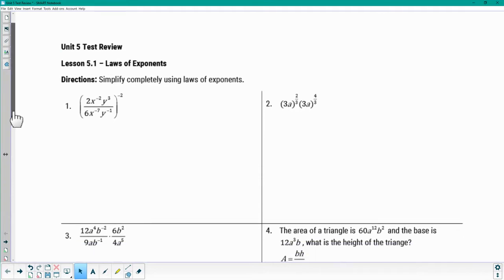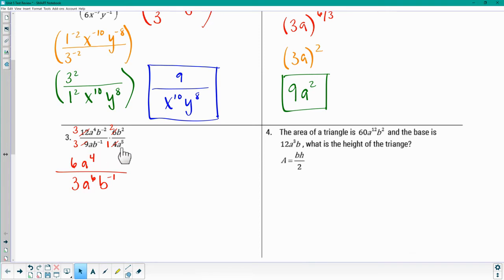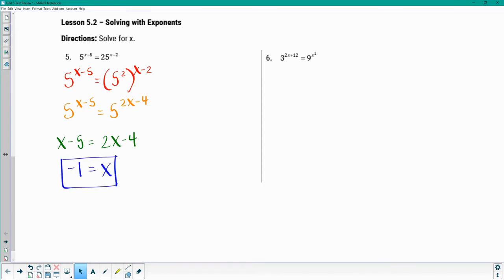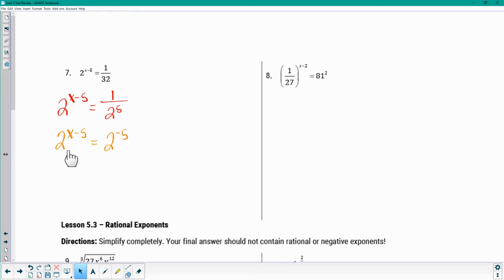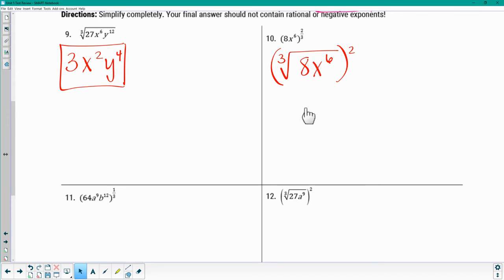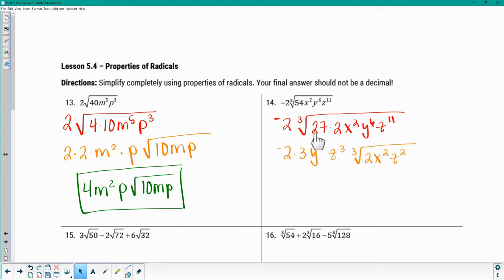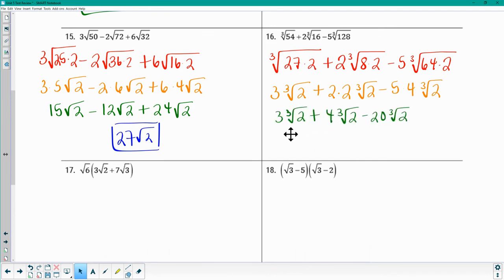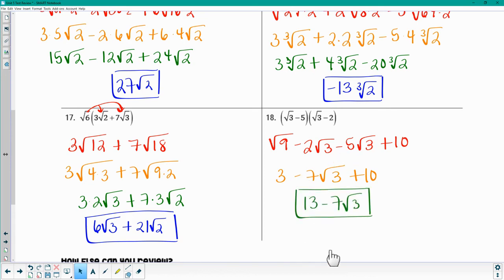Unit 5 Test Review Walkthrough